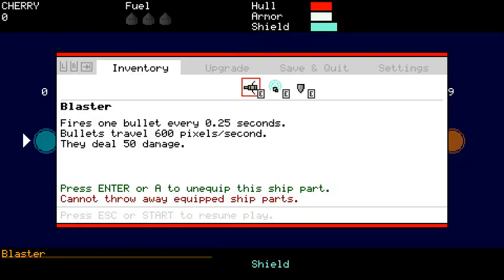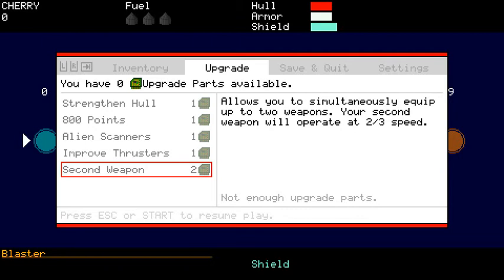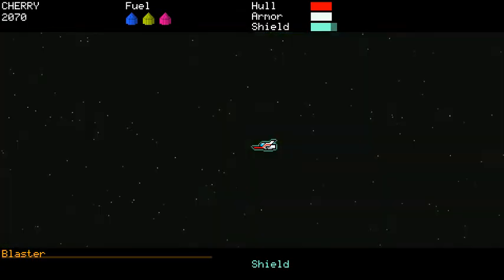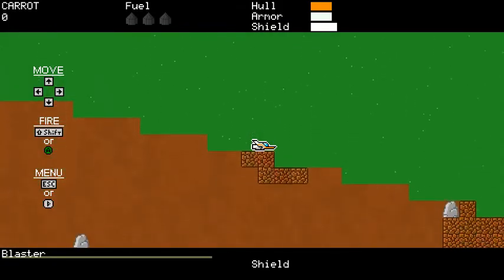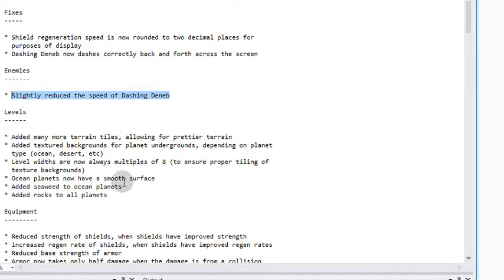Mysterious Space, update 8: I got a cat, so didn't get much done on the weekend, BUT:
I've been prettying up the planets, making different planet types more unique. in particular, the ocean planets are looking very ocean-y, which is great :) I also got a couple more ship upgrades in, and did a couple other little things.